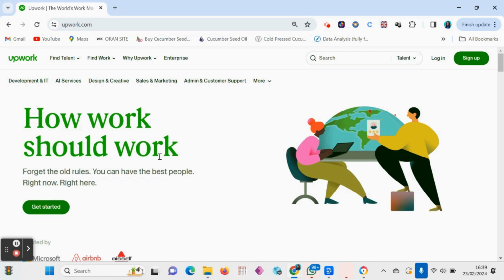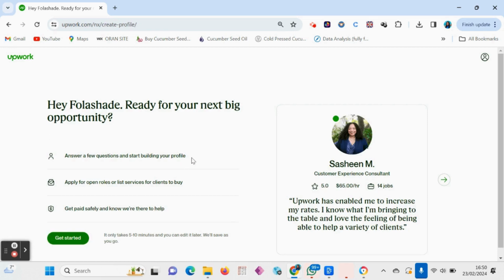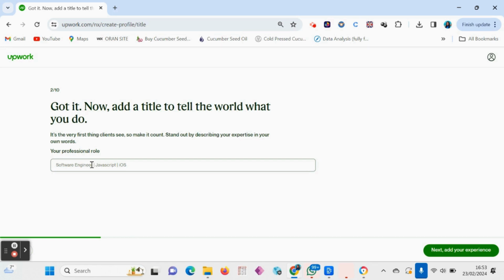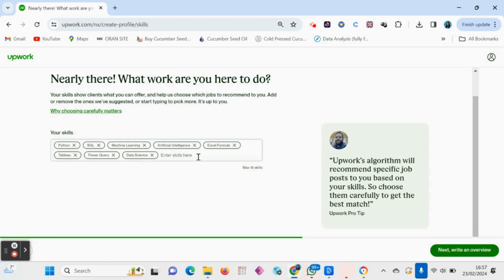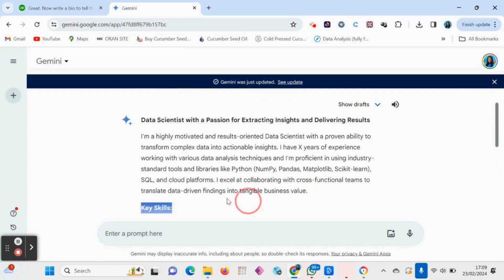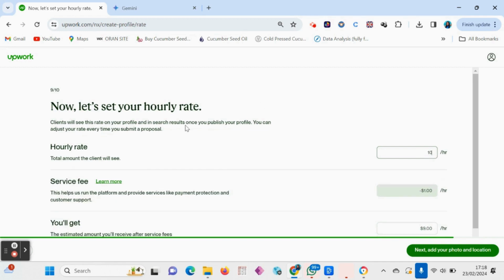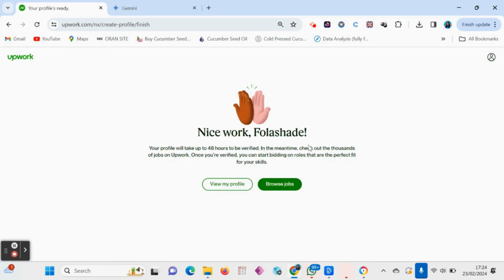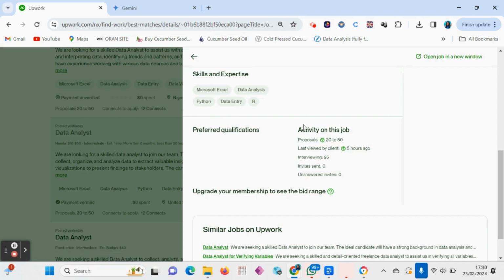How to Create an Account and Get Started as a Freelancer on Upwork (2024)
Welcome to this video series on being a successful freelancer on upwork. This is the first video in the series and here I showed you step-by-step how to create an upwork account.